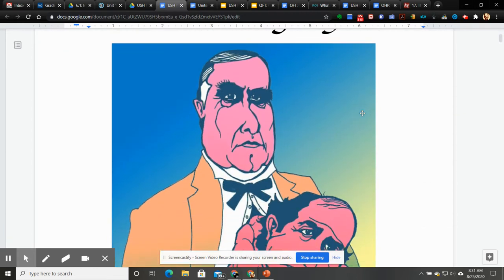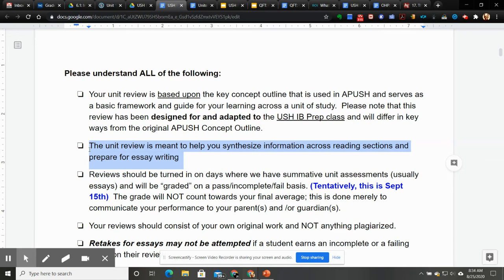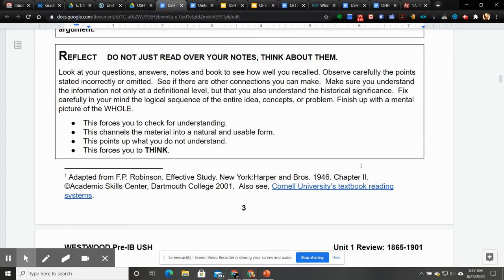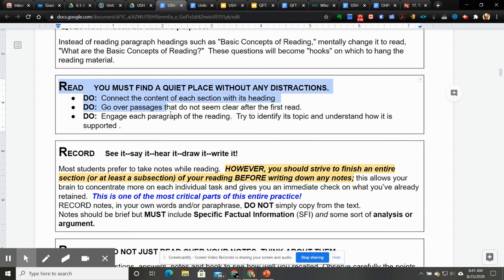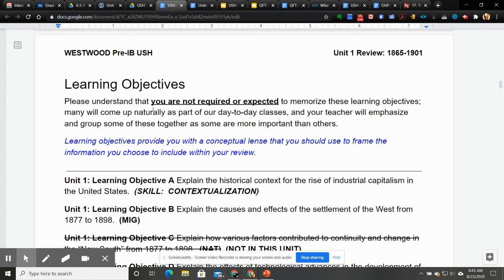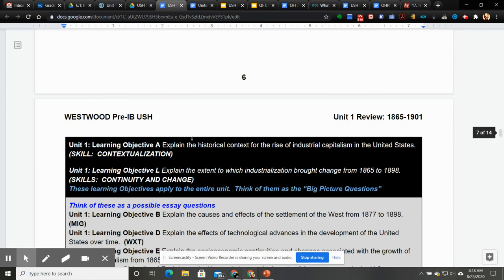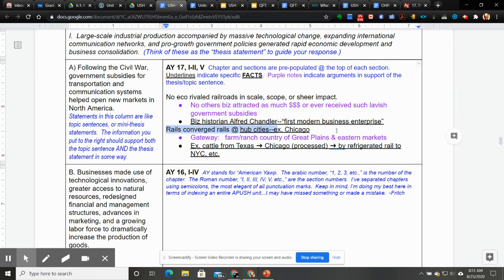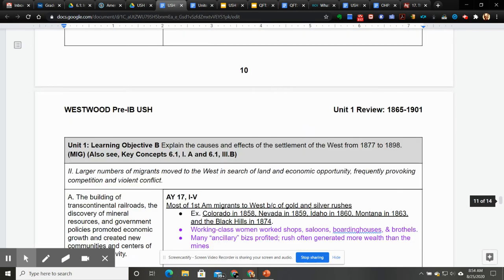USH IB-Prep, Fritch: How to Complete Your Unit Review (Aug 25, 2020 8:56 AM)